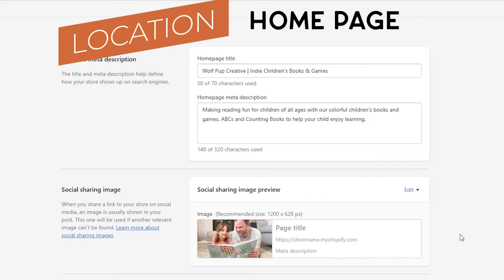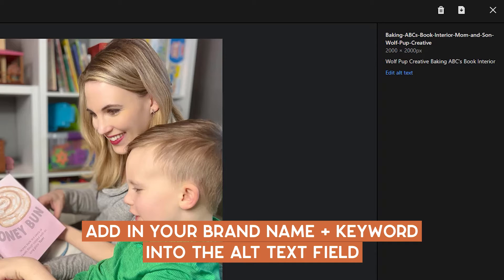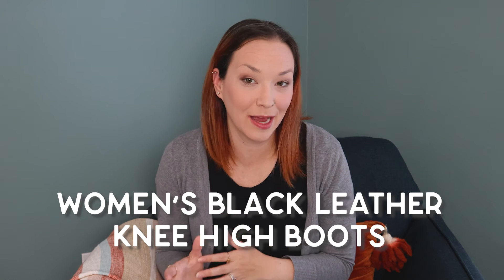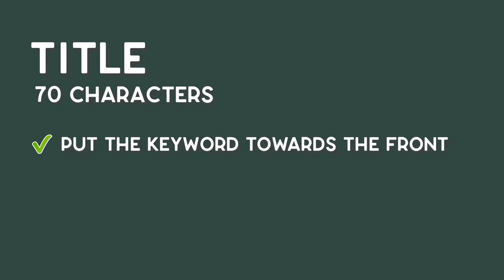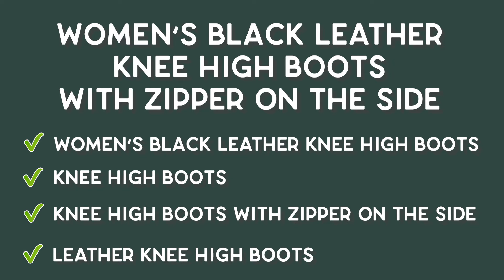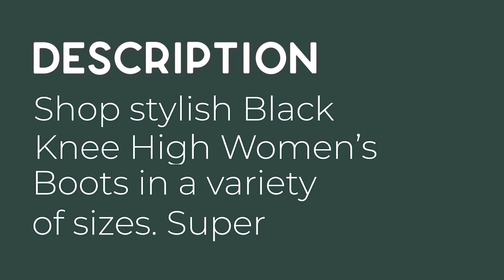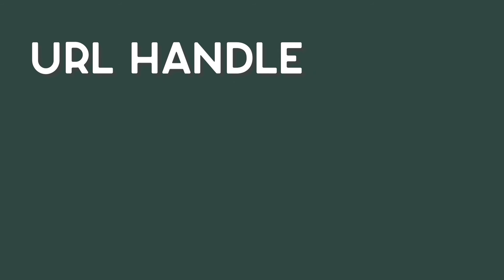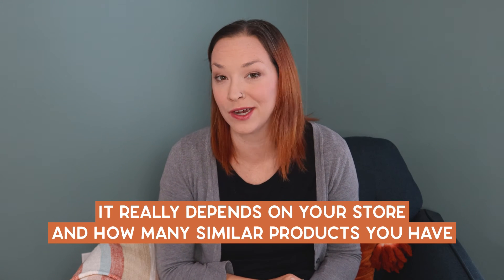How to Rank your Shopify Store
Google search can be powerful in sending potential customers who are looking for your product to come to your store. But how do you get listed on the first page of Google search results?

Well the first step is optimizing your Shopify store correctly so the Google bots find it. There are a few key areas you need to edit but don’t worry we are covering all of them in this video!

💸 Ready to get a step-by-step marketing plan on how to generate sales for your Shopify store on auto-pilot?

💻 Want a step-by-step guide on how to launch your Shopify store? We include everything you need to know and help you feel confident building, designing, launching and managing your Shopify store. Join our eCom in a Weekend online course for only $97!

2) Check out our FREE Guide on auditing your Shopify store for more traffic and sales